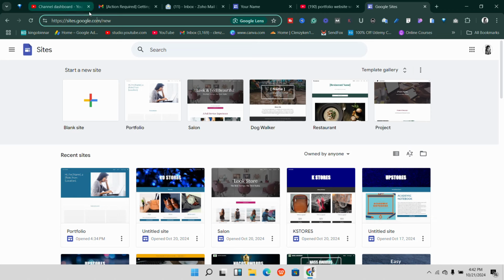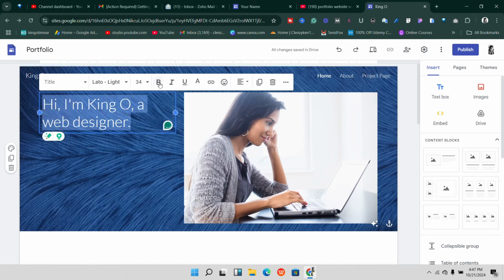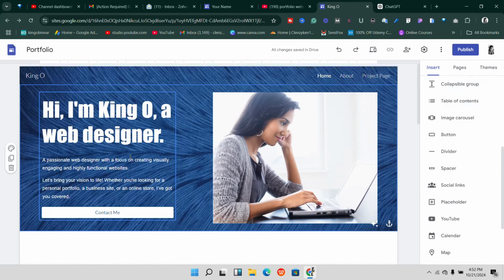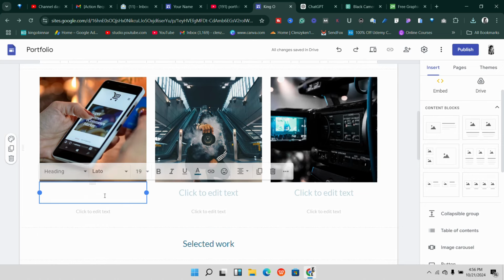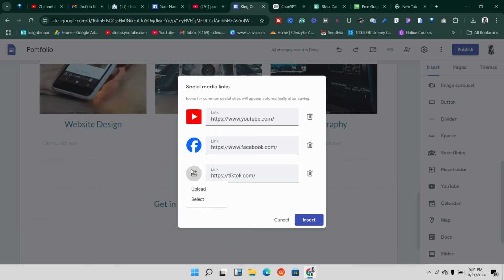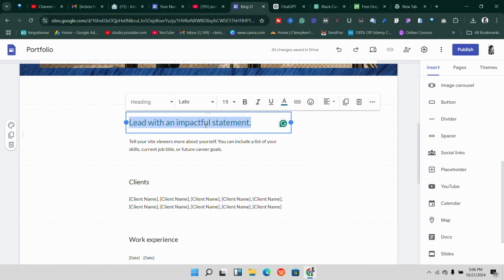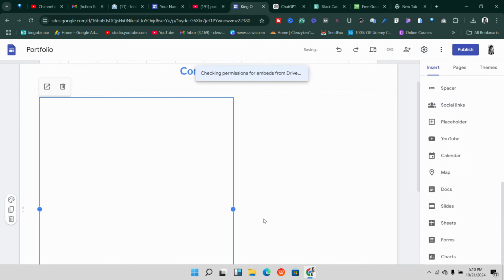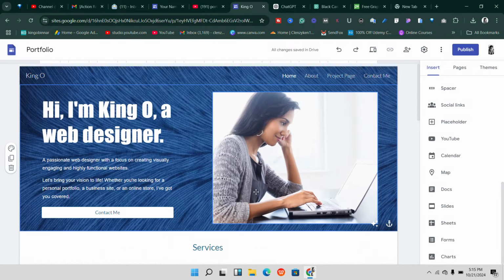How to Create a Professional Portfolio Website with Google Sites – Easy Tutorial!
Want to create a stunning portfolio website without any coding?

In this tutorial, I’ll show you how to build a professional portfolio website using Google Sites.

Google Sites is a free, user-friendly platform perfect for showcasing your work online. Whether you’re a freelancer, student, or creative professional, you can design a clean and effective portfolio in just a few steps.

In this video, you'll learn:
1. How to navigate Google Sites
2. Tips to customize and design your portfolio
3. How to add media like images, videos, and links
4. Best practices to make your portfolio stand out

Get started with Google Sites today and elevate your online presence!

Kind Regards,
king Obinnar